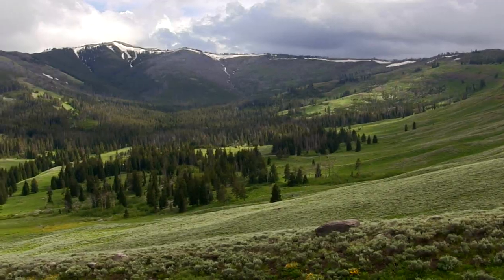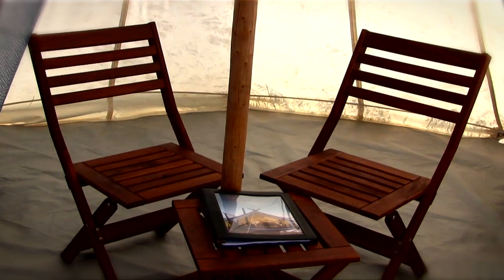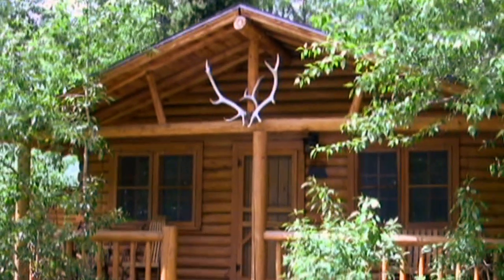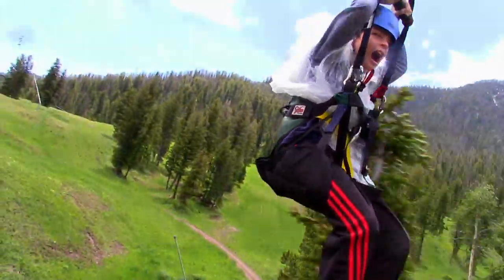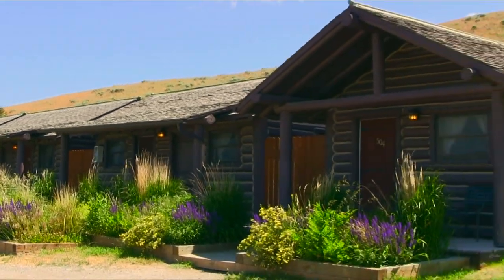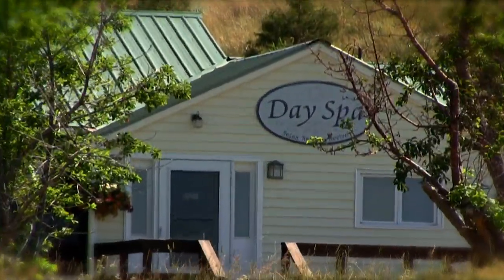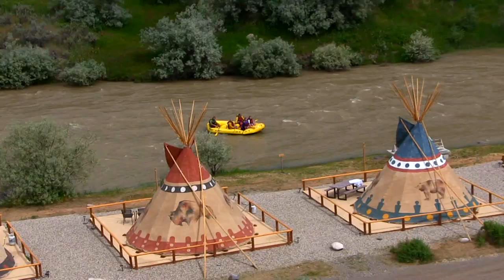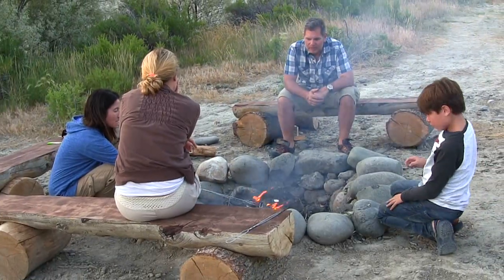Top 5 Resorts Near Yellowstone Video (HD)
Many visitors to Yellowstone choose stay in the park at one of the many lodges, or at campsites with their vehicles.  However, you usually have to book way in advance to get the best spots, so finding the right place to stay near the park can be a make or break aspect for your enjoyment at America's premier national park.
When deciding where to stay near Yellowstone, I look for a couple of things:  proximity to the park, comfort and style of the facilities, and activities other than the park that may be available nearby.
Using these criteria, I've compiled a list of my 5 favorite places stay.  This list is by no means definitive.  I have stayed at places that are very nice that check all my boxes on the list, but to be on this list, there has to be something special about the place that makes it different than anywhere else.
That's why the Best Western in Cody isn't on here, even though it's a great place to stay.  Or the Buffalo Bill Cabins adjacent to that property.